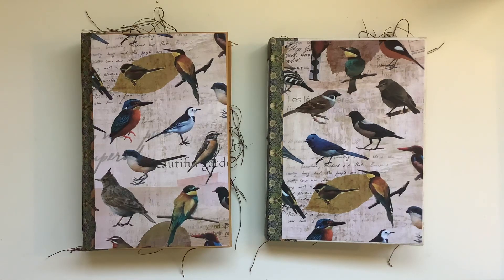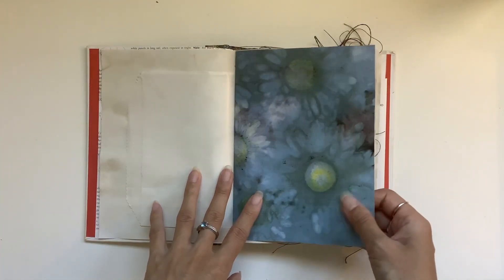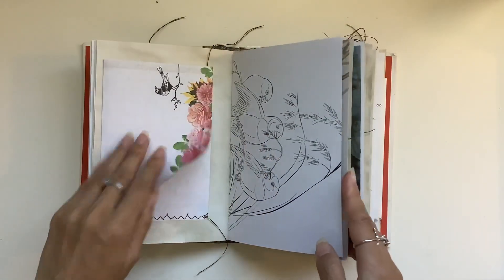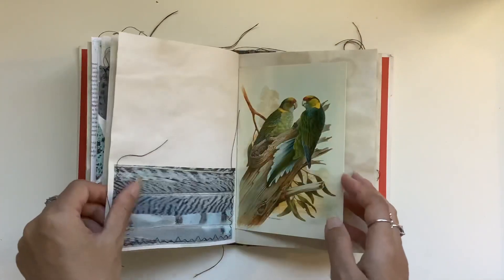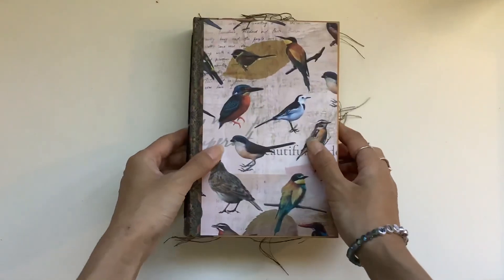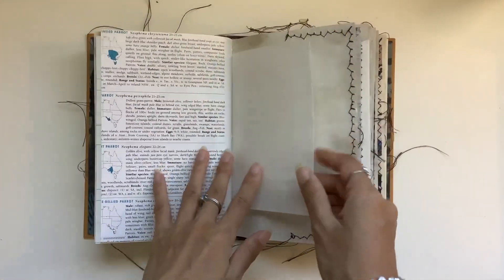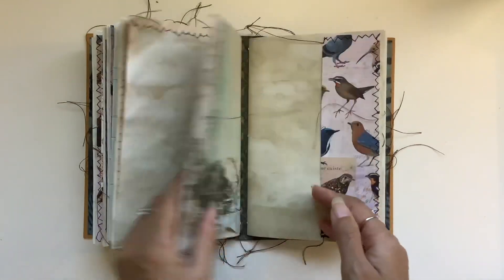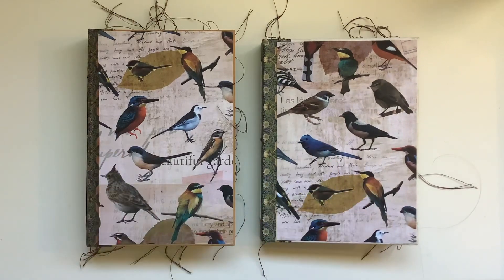Bird journals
Hi all, here are two bird journals I had fun making.